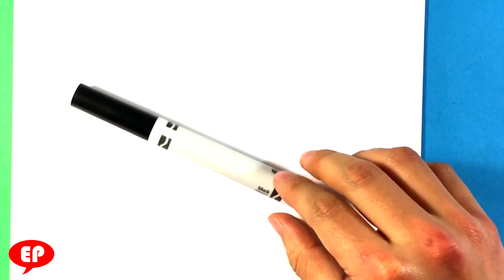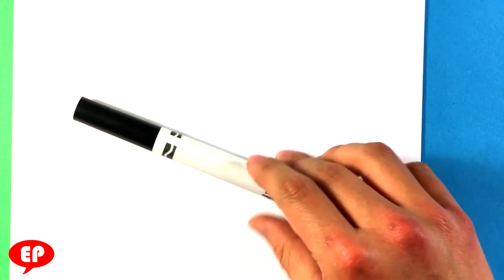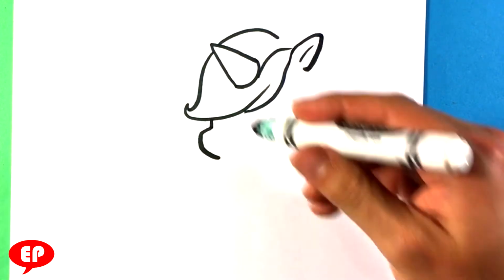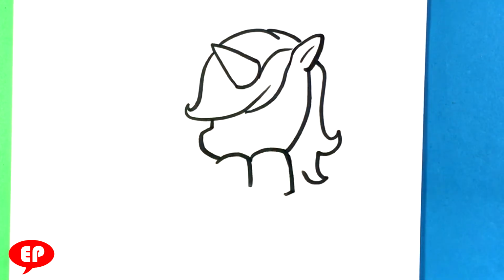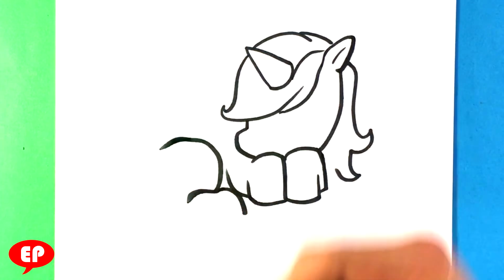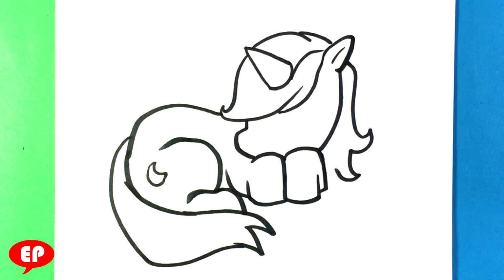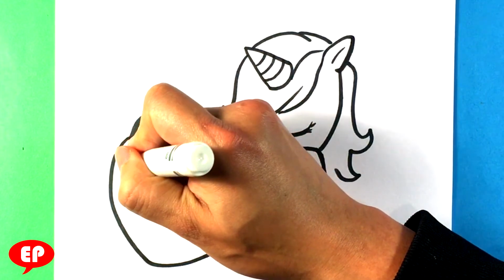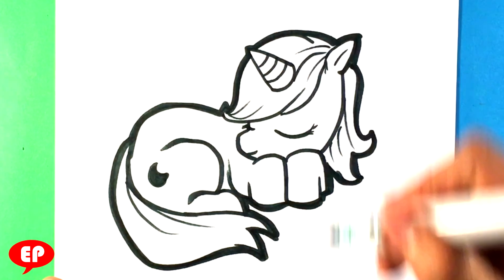How to Draw Sleeping My little Pony - Friendship is Magic - Easy Pictures to Draw -Drawing Easy Step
This is a drawing video lesson on how to draw my little pony. My little pony is the a great show. Its spawned a huge movement online and it seems to be going well.This was step by step for beginners.  I hope you really like it. Thanks so much. If you are a fan of the show and want more, please let me know. Press that like button to let me know. I REPLY TO EVERY COMMENT.

Cool Links __________________________________________________